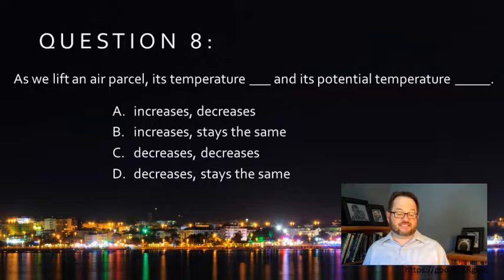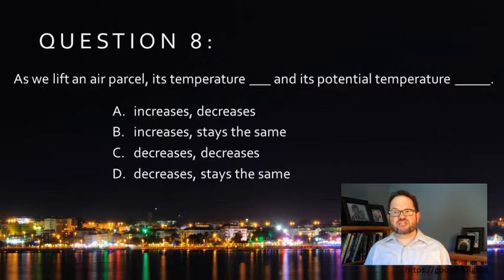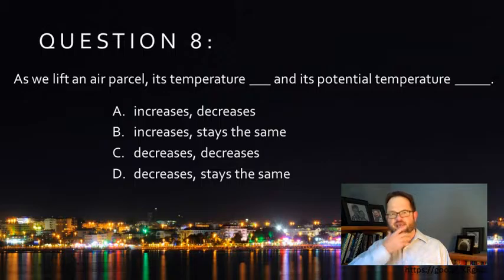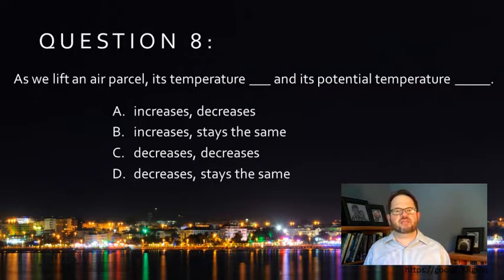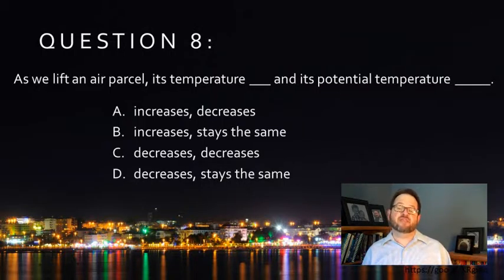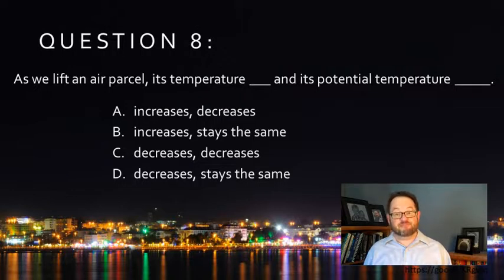WINDPOWER Static Stability, Q 8